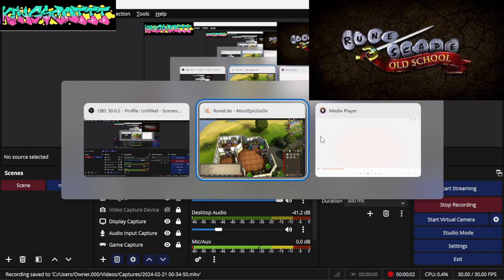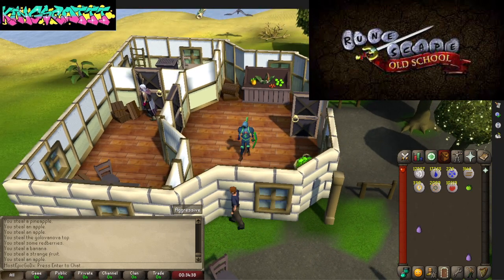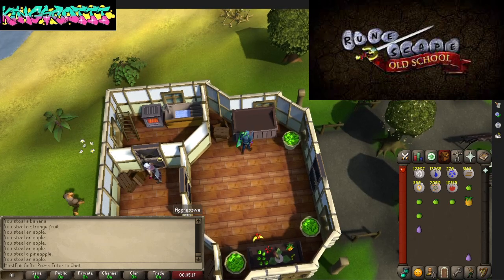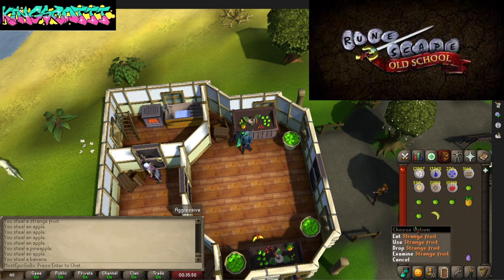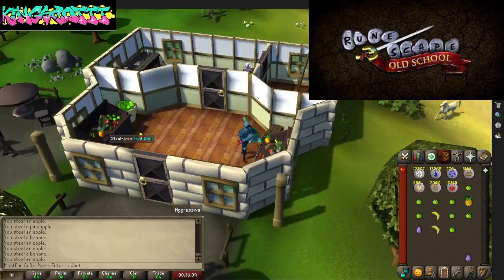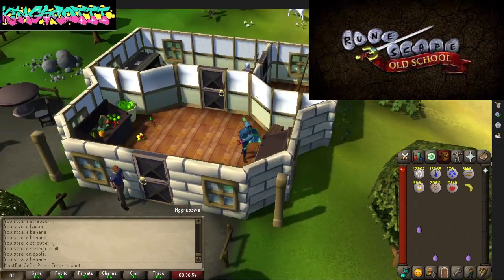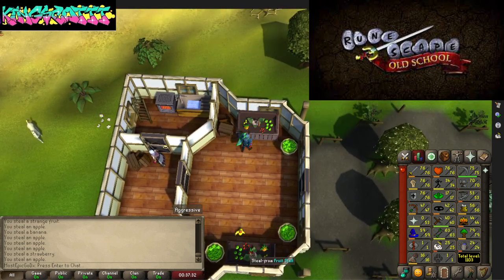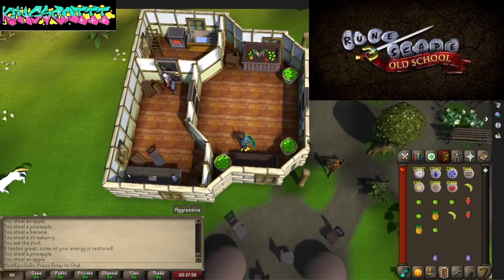newb tutorial fishing - wc - thieving - cooking OSRS Old School RuneScape RS